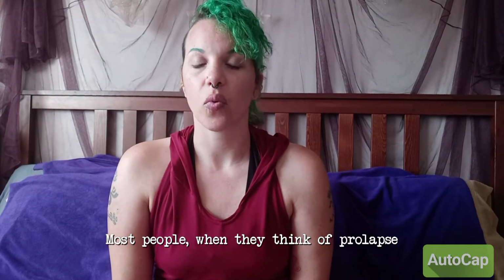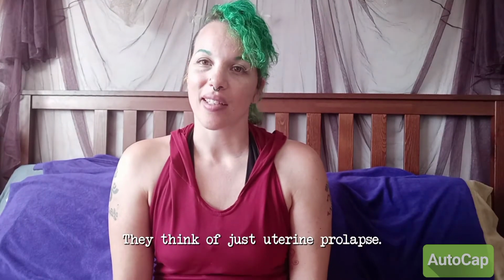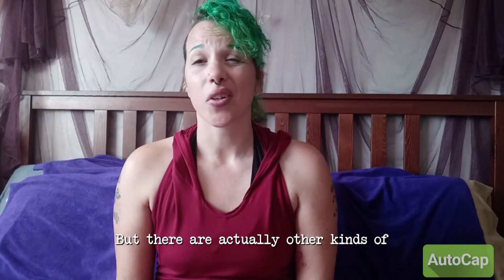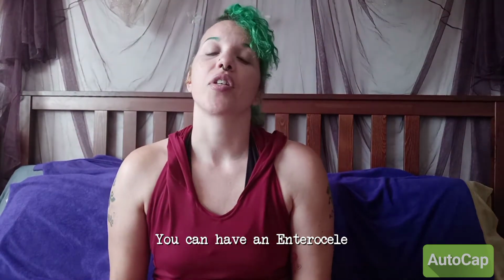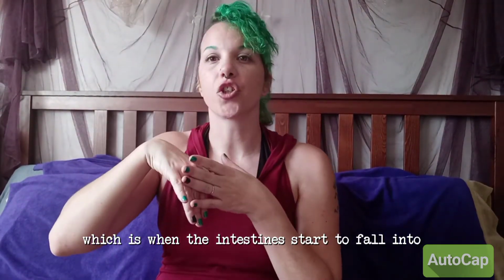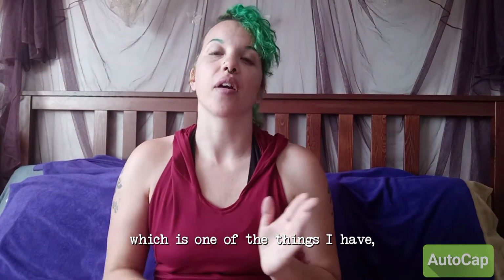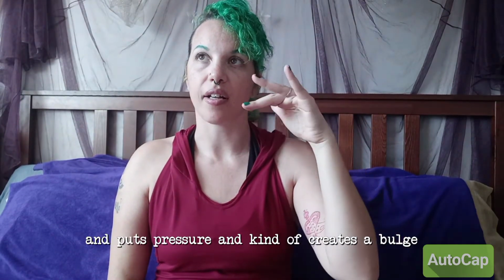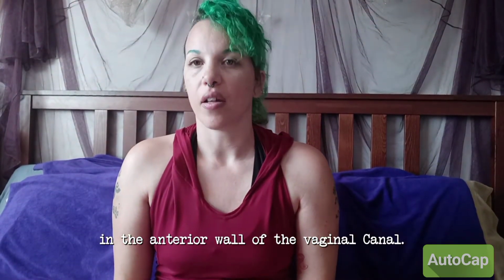What's POPpin? Pelvic Organ Prolapse And Pelvic Physical Therapy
What's POPpin? Pelvic Organ Prolapse, Pelvic Floor Dysfunction, And Pelvic Physical Therapy

The journey continues with your friendly, neighborhood vulvadvocate ...